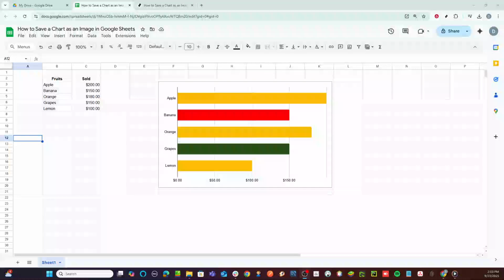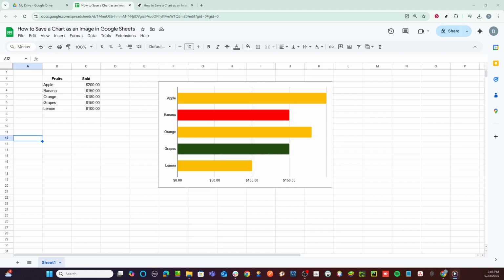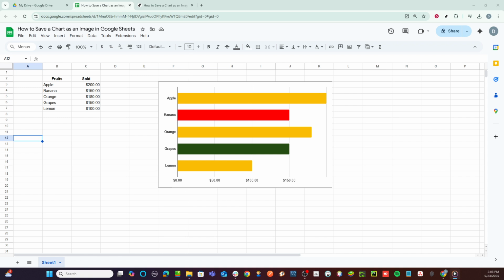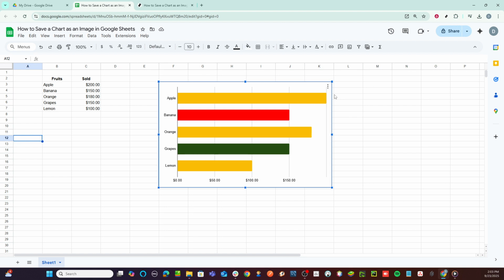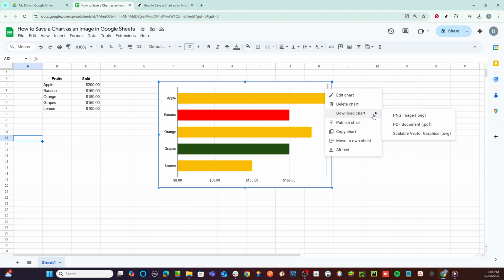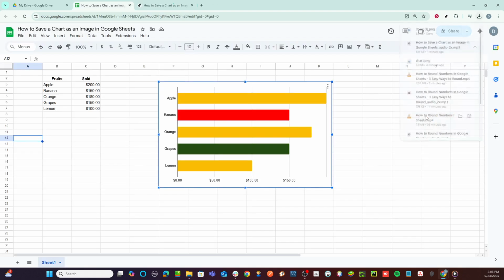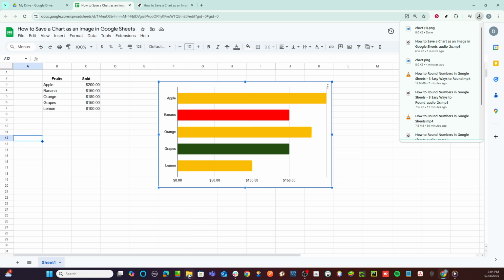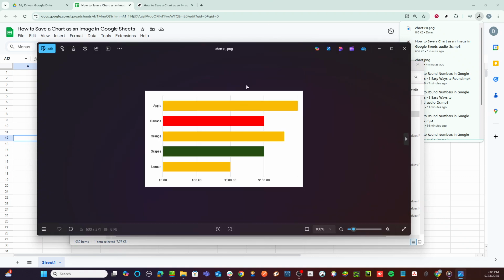How to Save a Chart as an Image in Google Sheets [2025 Guide]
In today's video we cover: google sheets tutorial, save chart image, export chart google sheets, chart as image, google sheets tips, data visualization, google sheets graphics, how to save chart, image from google sheets, charts in google sheets, spreadsheet tips, save as png google sheets, create charts google sheets, google sheets guide, chart export options, image export google sheets, visual data presentation, google sheets charting, save spreadsheet chart